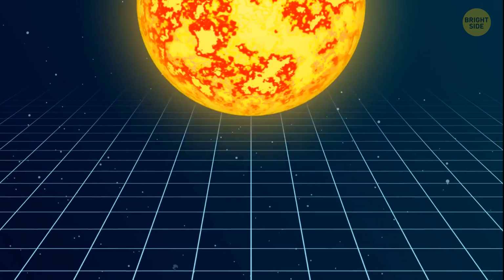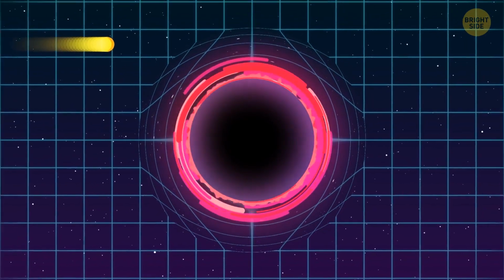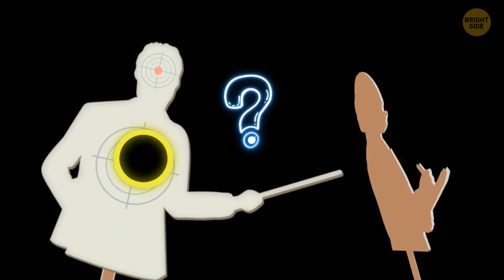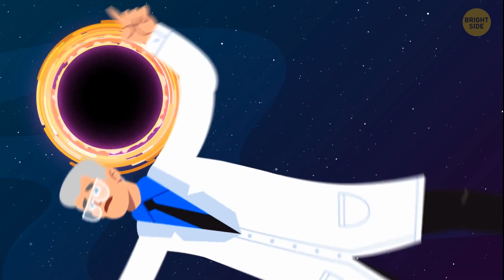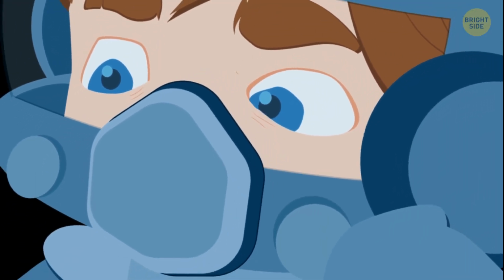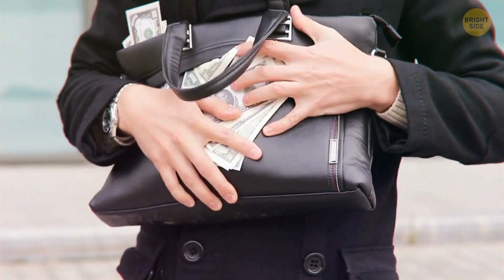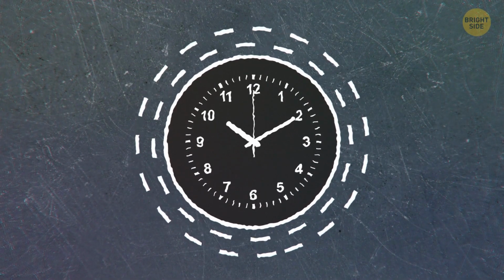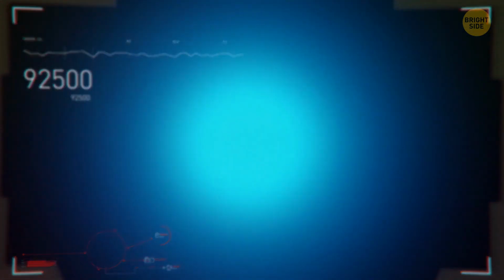Why Do Time and Space Swap Places in Black Holes?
Delve into the mysterious heart of these cosmic behemoths as we unravel the perplexing phenomena that occur when time and space undergo a surreal transformation within the gravitational grasp of black holes. Join us in exploring the cutting-edge theories and mind-expanding concepts that explain the cosmic enigma lurking in the depths of these celestial entities. Subscribe now to grasp the intricate dance between time and space in the captivating realms of black holes and stay tuned for an exploration that defies the boundaries of our understanding.